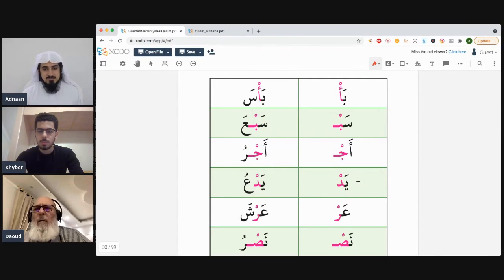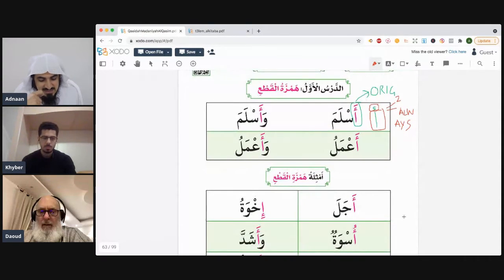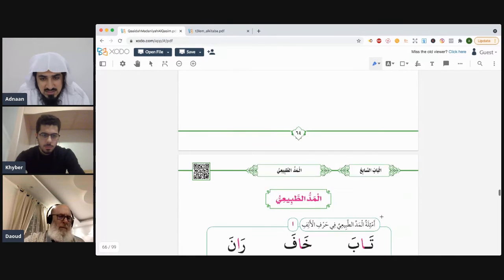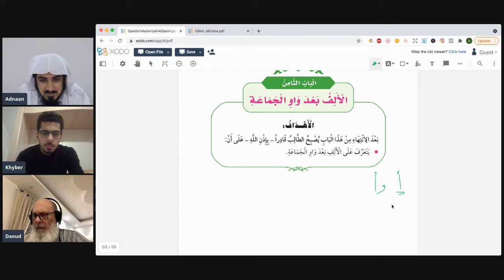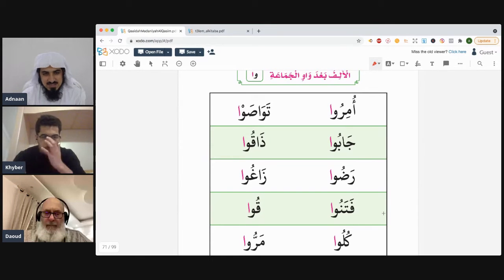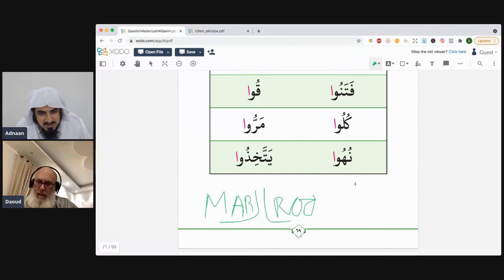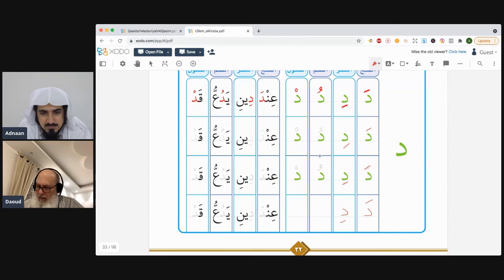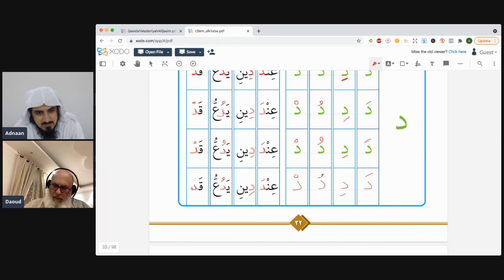(36) Alif after Waaw || Read & Write in Arabic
(36) In this lesson we go over Alif after Waaw